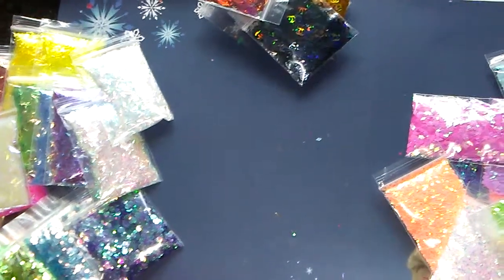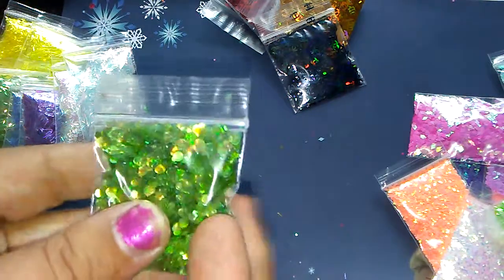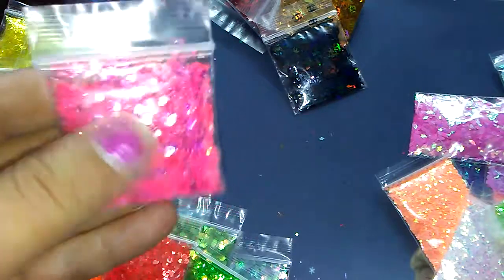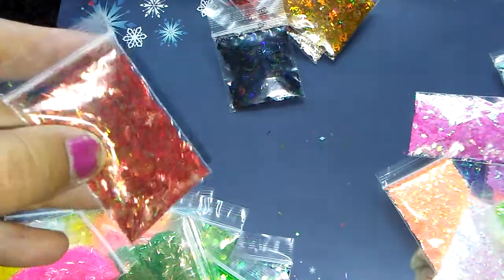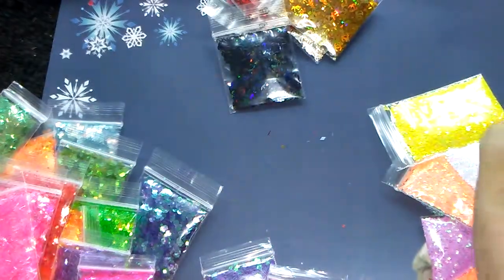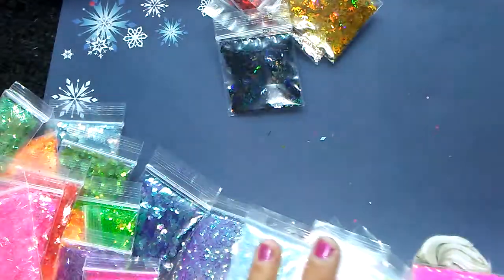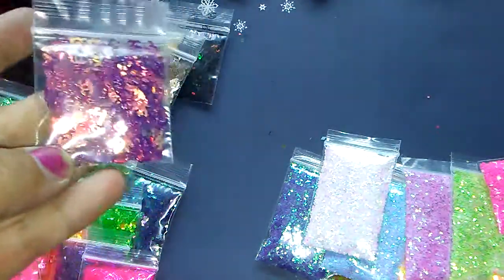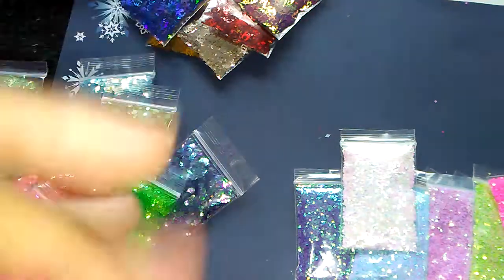Bundles for Sale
Fantasy bundle: 27.50 shipped USA
Pearlescent bundle: 27.50 shipped USA Chanel bundle: 15.00 shipped USA